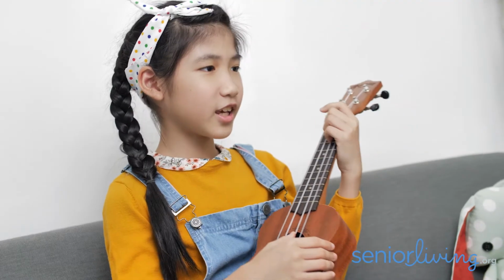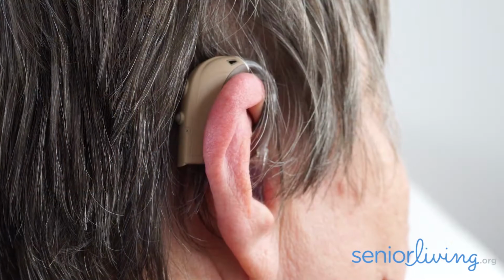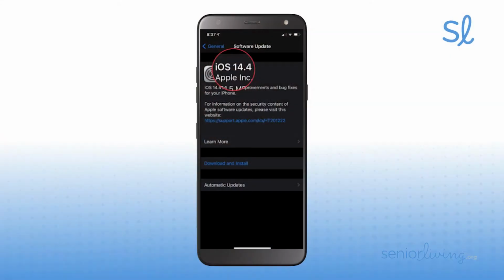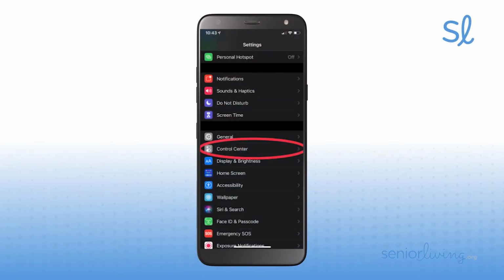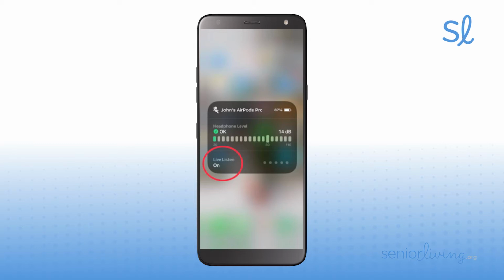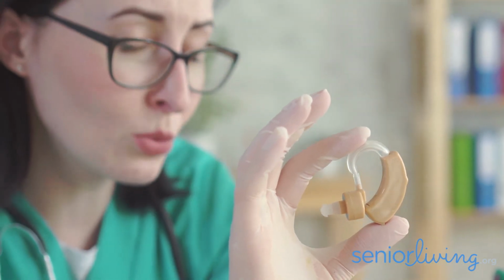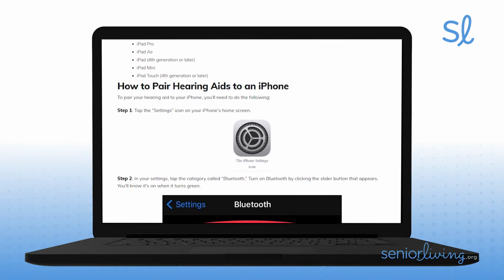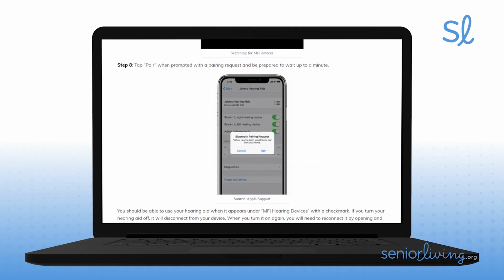How to Make AirPods into Hearing Aids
Have you wondered how to make AirPods hearing aids? This video will explain how AirPods can help your hearing, and how you can connect your hearing aids to your iPhone.

Time Stamps

0:00 Introduction to AirPods, another Apple success story
0:08 Seniors use AirPods to help their hearing
0:57 How to use AirPods as Hearing Aids
1:22 How to use Live Listen feature
2:43 How to make AirPods into Hearing Aids
3:11 Why connect Hearing Aids to your iPhone
3:34 What are Made For iPhone (MFI) Hearing Aids?
3:52 How to connect Hearing Aids to your iPhone
5:20 Where to take a free online hearing test

Apple has sold hundreds of thousands of AirPods, their Bluetooth earbuds that connect to iPhones and iPads. But not everyone wearing AirPods is a millennial listening to music. Some seniors are actually using AirPods to help their hearing. For those viewers who already wear hearing aids, this video will show you how you can connect them directly to your phone. And if you don’t wear hearing aids but feel your hearing isn’t optimal, we’ll show you how you can use AirPods to help you hear better,  We will also explain the Live Listen feature of your iPhone.

Jeff Hoyt is the Editor-in-Chief of SeniorLiving.org

If you're interested in joining the hundreds of thousands of families who've found senior living communities on SeniorLiving.org, read the reviews on our

For a list of Made For iPhone (MFI) Hearing Aids,